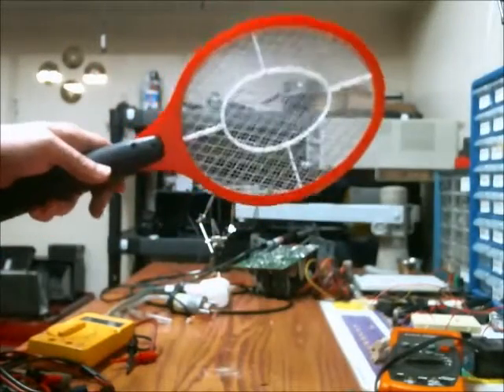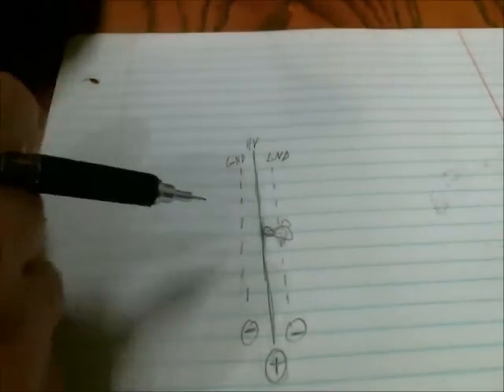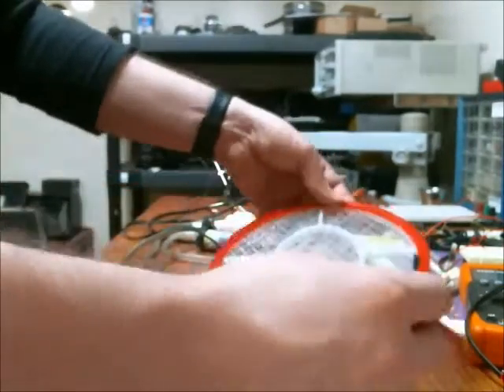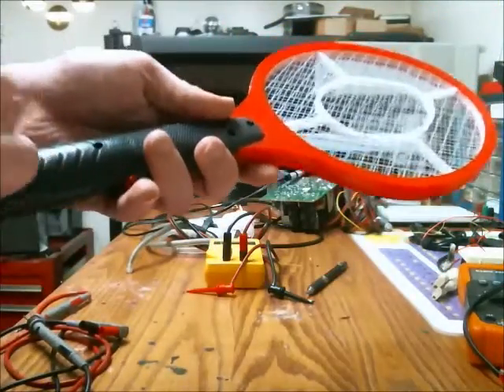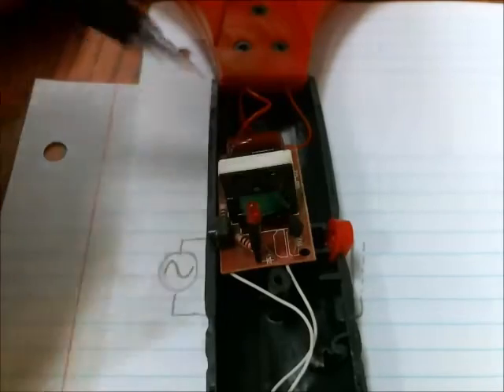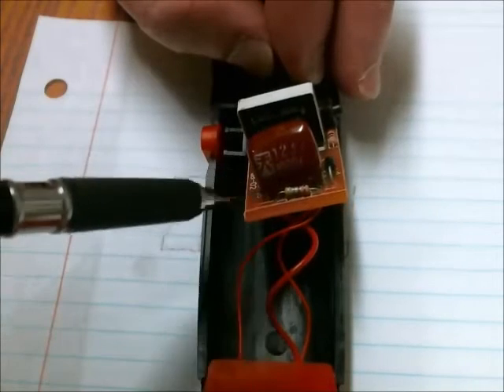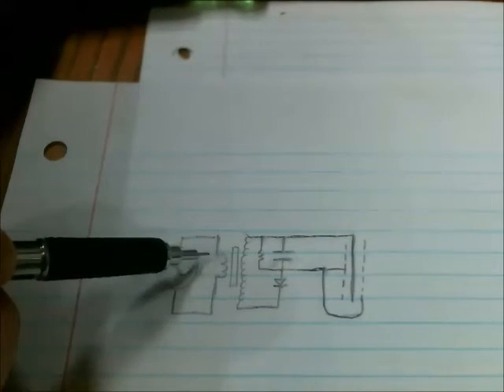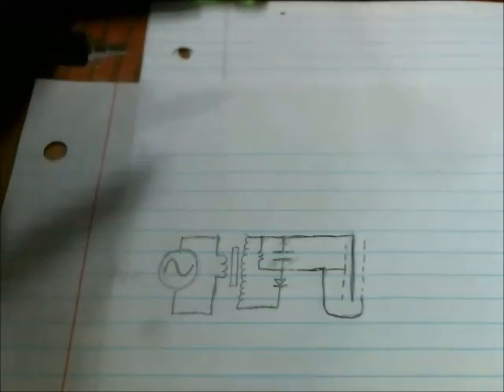Mosquito Zapper Racket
Mosquito Zapper Racket Teardown and Analysis.